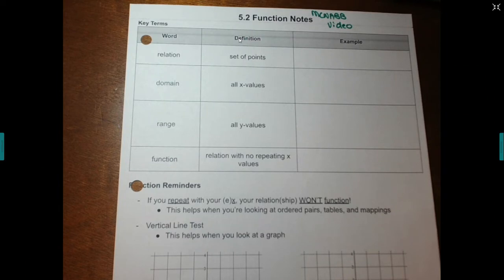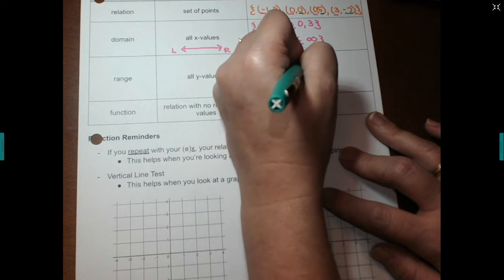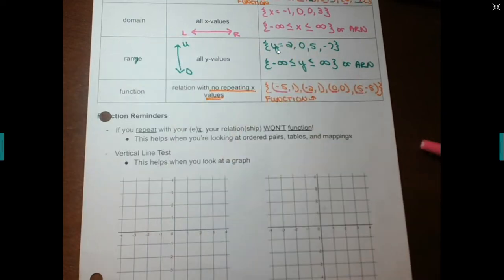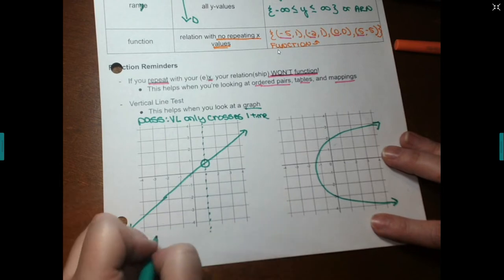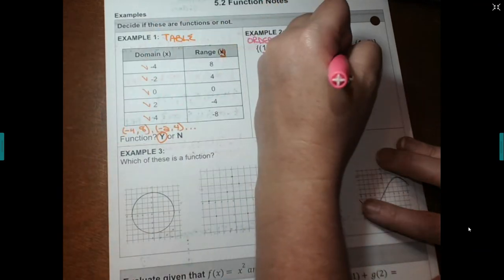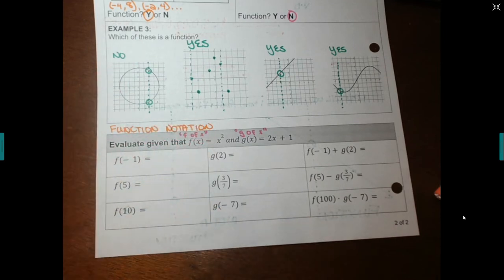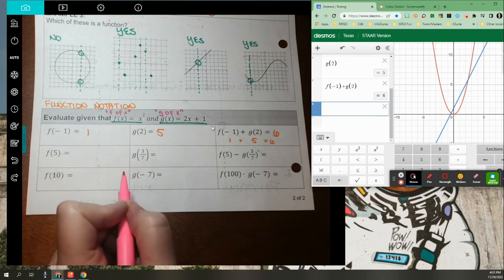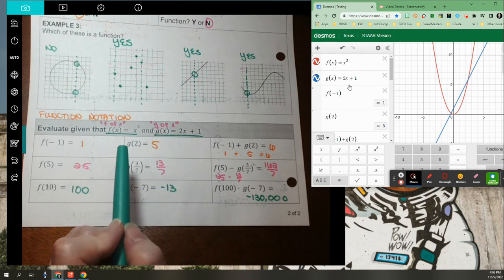5.2 Function Notes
0:00 Key Terms
8:55 Relationship Rule
10:30 Vertical Line Test
13:12 Example 1
14:37 Example 2
15:54 Example 3
17:42 Function Notation (DESMOS)